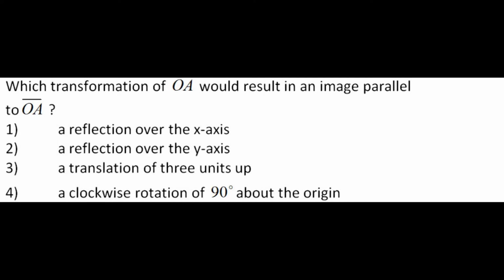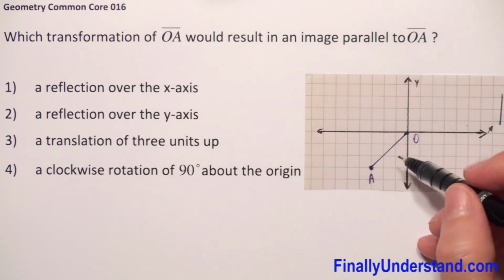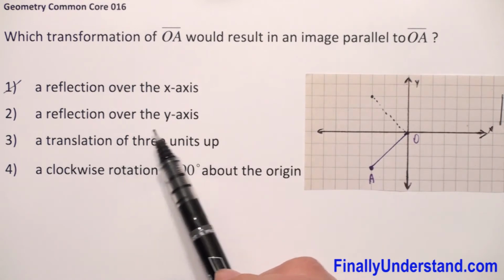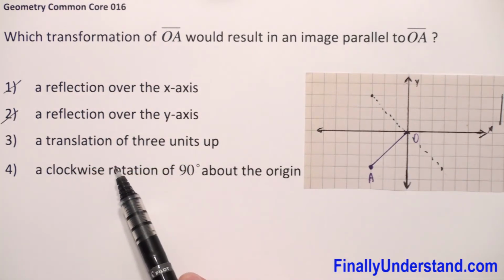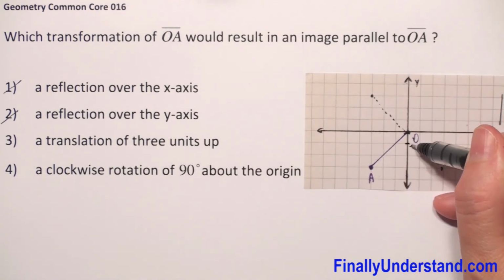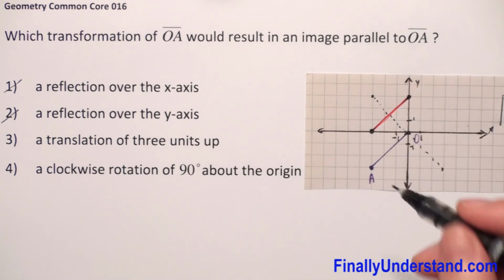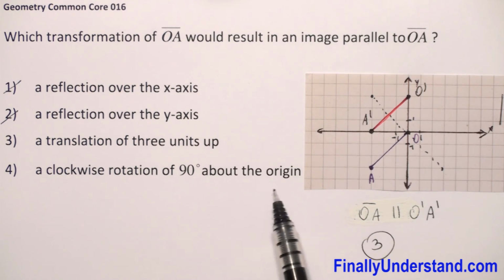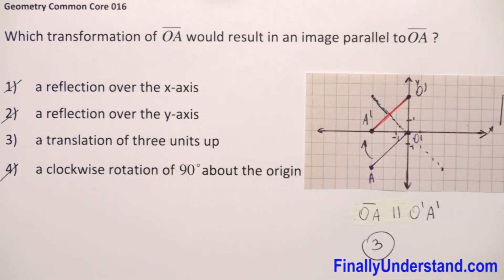REGENTS Geometry Review | Step-by-Step Practice Problem 016